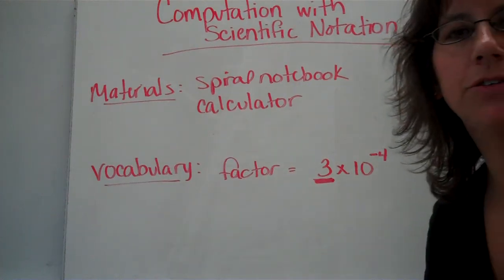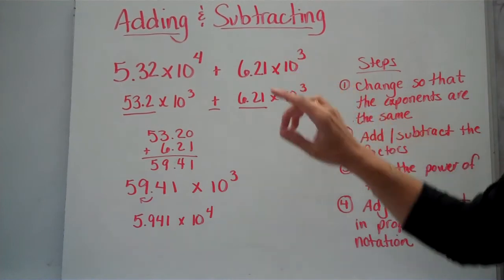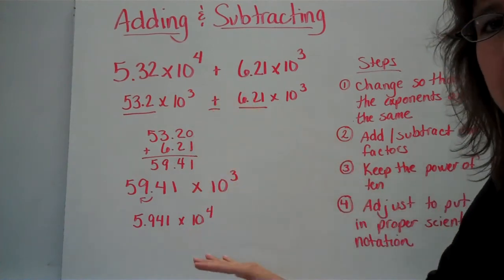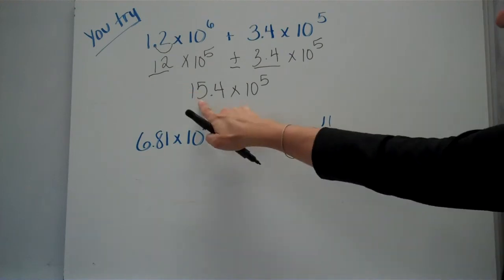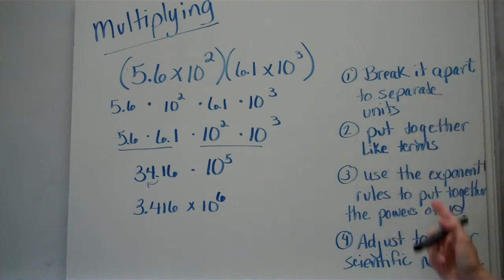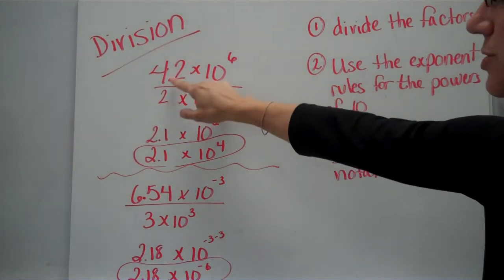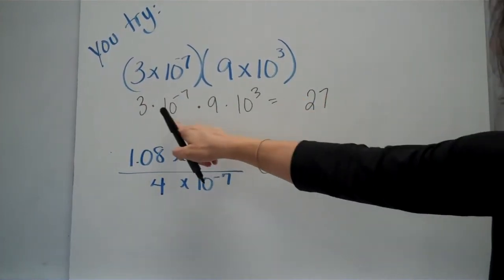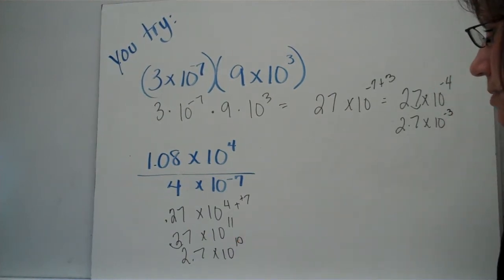Computation with Scientific Notation VID00006.MP4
How to add subtract multiply and divide scientific notation